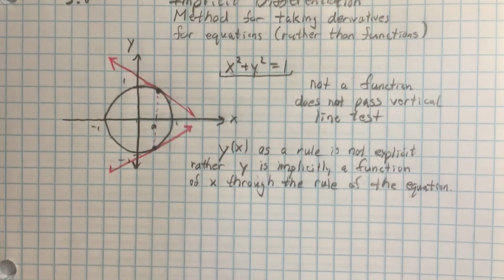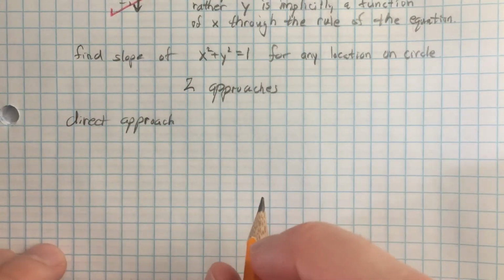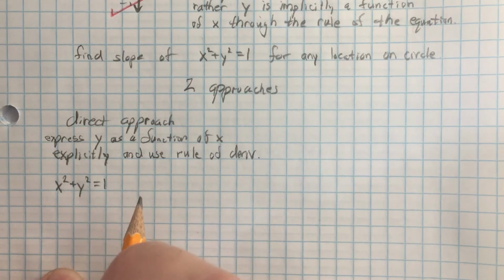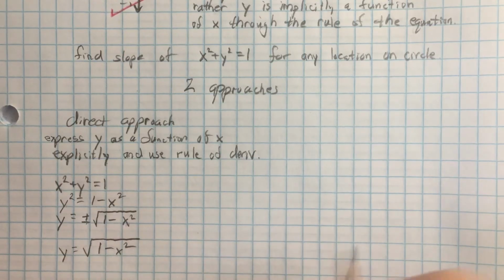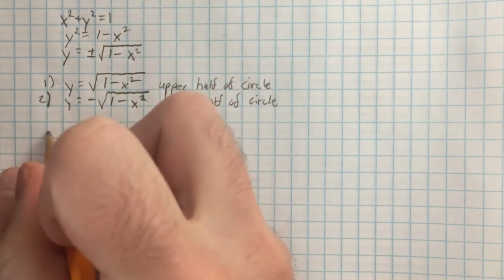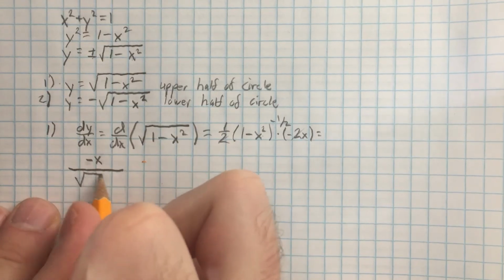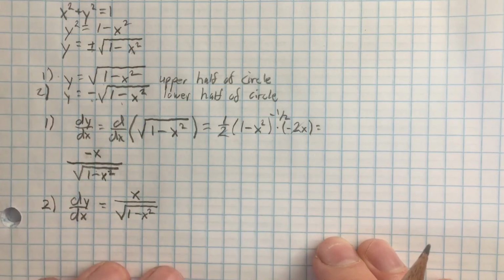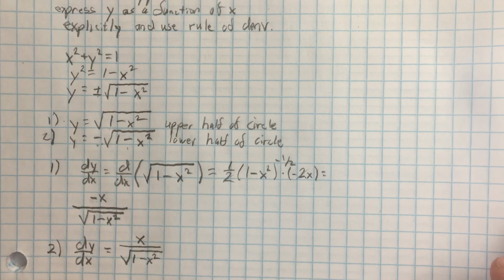3.8 Introduction Continued 1